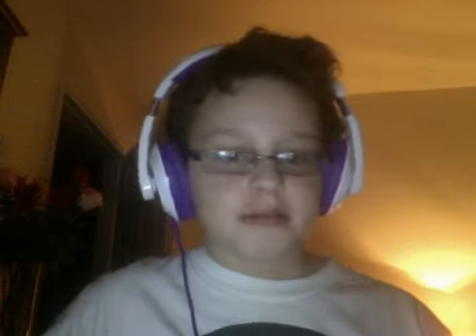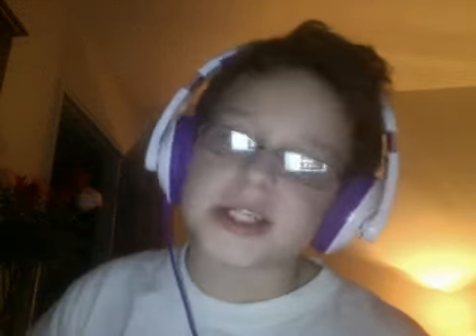need a gaming video